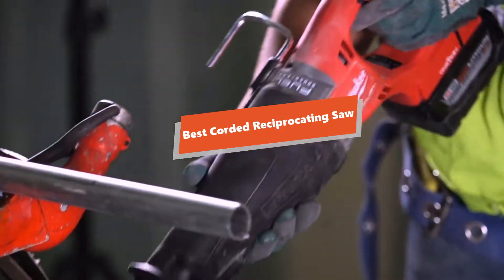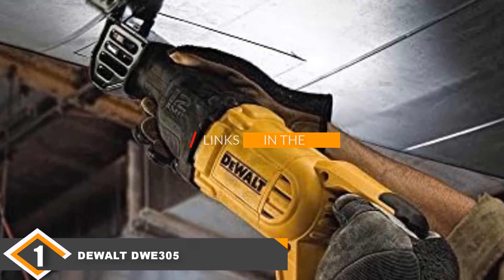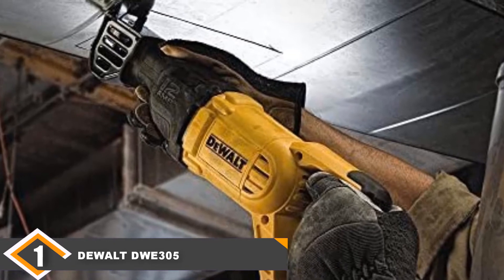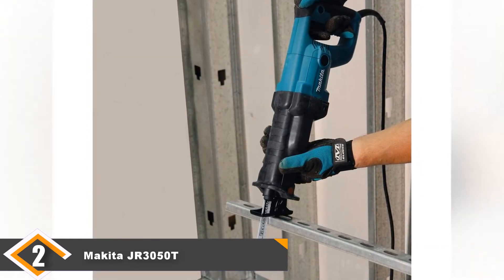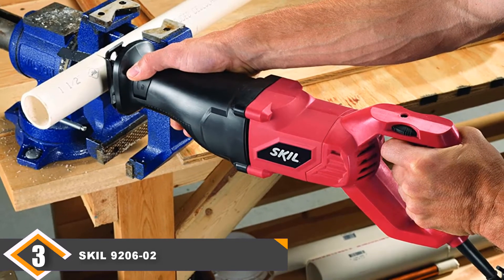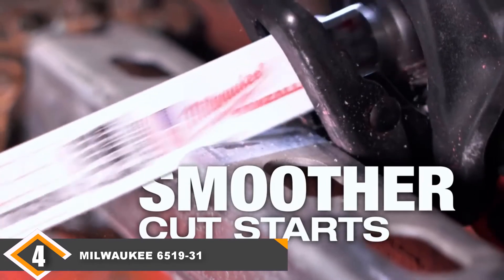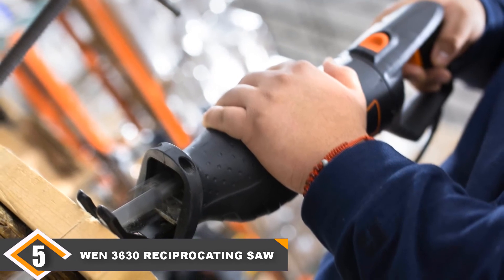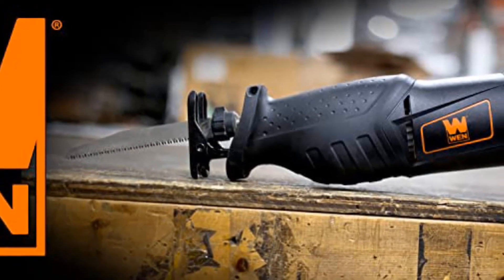CORDED RECIPROCATING SAW: BEST CORDED RECIPROCATING SAWS 2024 (BUYING GUIDE)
What is the Best Corded Reciprocating Saw? This Video Will Inform Exactly Which are The Best Corded Reciprocating Saws on the Market Today.

1. DeWalt DWE305 Corded Reciprocating Saw:

2. DeWalt DWE357 Compact Reciprocating Saw:

3. SKIL 9206-02 Reciprocating Saw:

4. Milwaukee 6519-31 Reciprocating Saw:

5. WEN 3630 Reciprocating Saw: